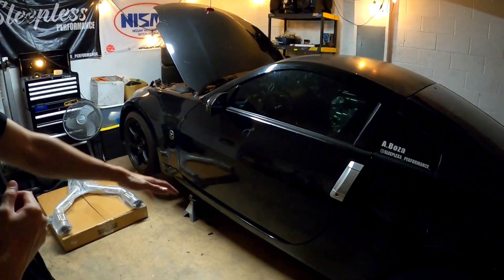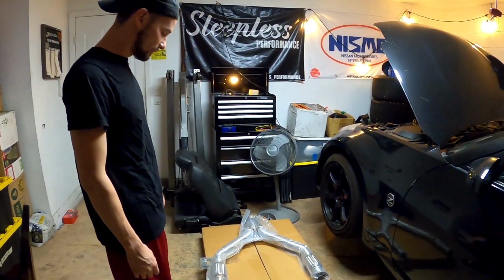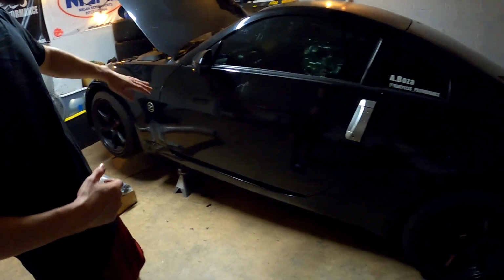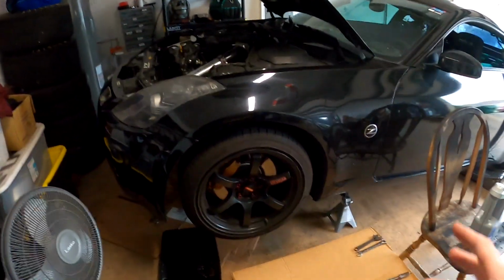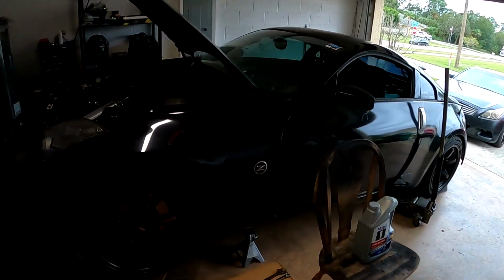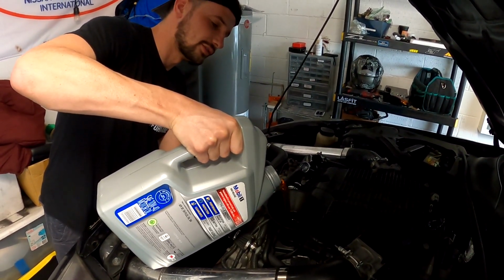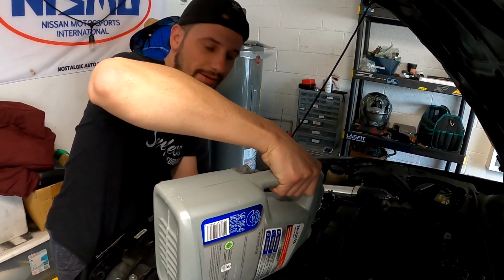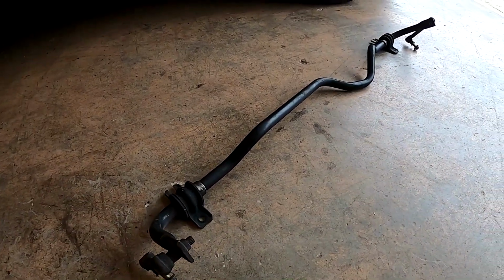Best Budget Y-Pipe for your VQ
Boza’s 350z gets a new Y-pipe. Enjoy the vid 🫡

Our channels focus is to document our builds, and the processes we go through to make them possible.

Miguel’s Build: @miguel_z33
Boza’s Build: @boza_vq

Get your own LED Conversion

PRO-IN-D2 (bulb pair)
License plate lugs
Backup lights
Rear turn signals